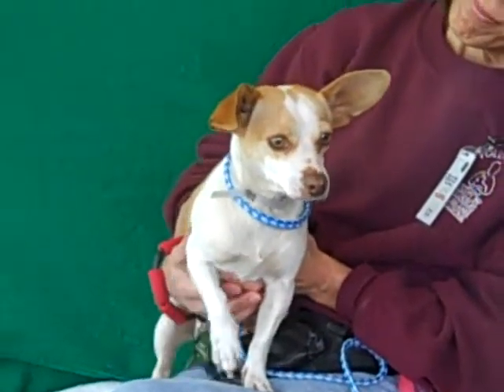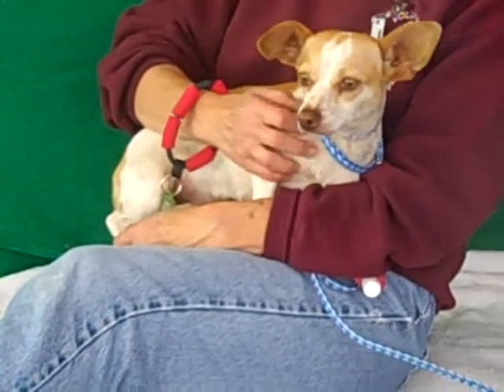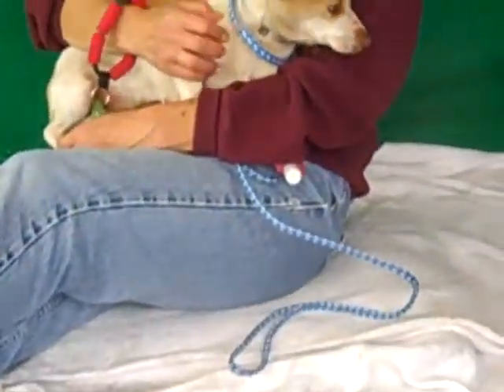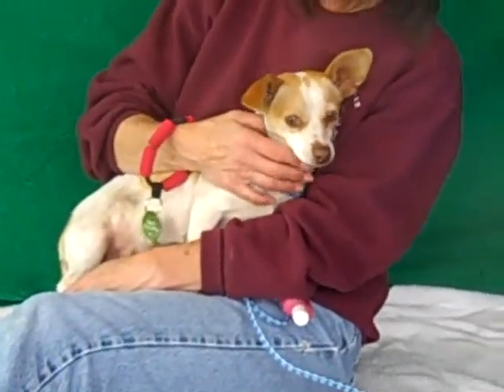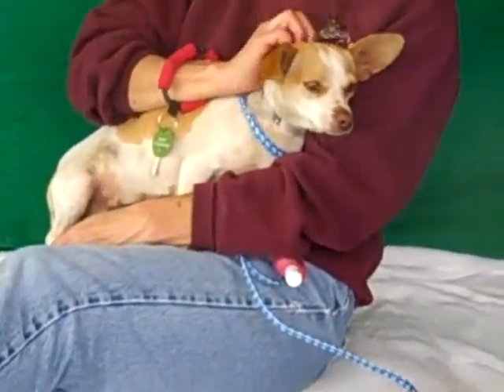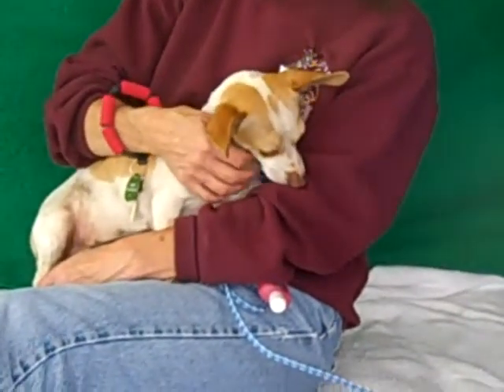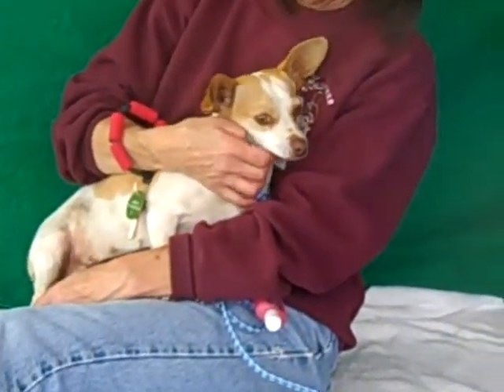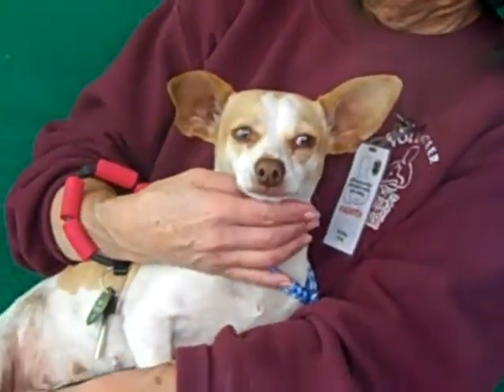A4832316 Tina | Dachshund : Chihuahua Mix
A4832316 Tina is a gentle and genial 2-year-old white-and-brown female Dachshund and Chihuahua mix who came to the Baldwin Park Animal Care Center as a stray on May 19th. Weighing about 9 lbs, Tina is a precious little porcelain doll of a pup who is lap (or purse) dog perfection! Tina is definitely overwhelmed in the shelter environment (who wouldn’t be at only 9 pounds and about a foot tall?!). Despite this, she is calmly curious about her world. When our handler went to her kennel for some one-on-one time, Tina happily greeted her; but she became nervous when taken off of her handler’s lap. With her adorable caramel-colored spots and Dumbo-style ears, Tina is just too adorable to behold. She will be a spectacular indoor pet and faithful companion for any family with children old enough to respect her small size. Since she gets along well with other dogs her own size, she is a good candidate for a household with other petite canine siblings. With a forever family in tow, she is sure to gain the security and confidence she needs to be her best doggie self!